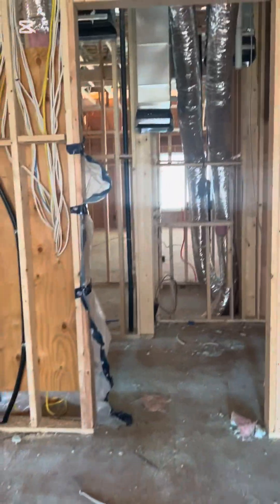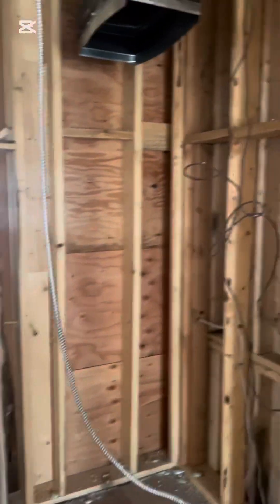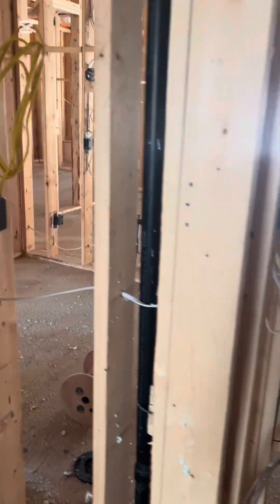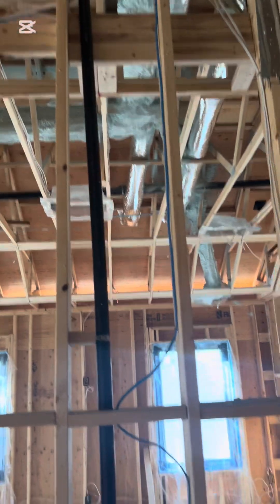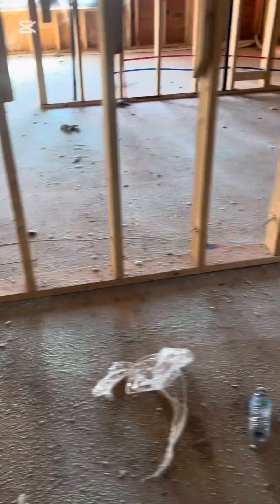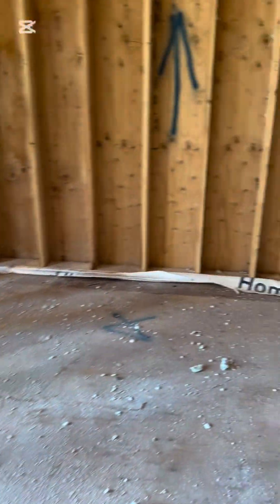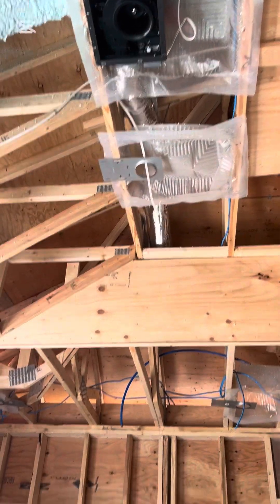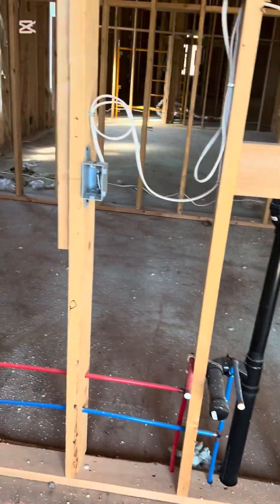10 Essential Electrical Installation Tips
Are you an electrician or DIY enthusiast looking to improve your electrical installation skills? In this video, we'll share 10 essential electrical installation tips to help you work safely and efficiently. From choosing the right materials to following best practices for wiring and circuit design, we'll cover it all. Whether you're a seasoned pro or just starting out, these tips will help you take your electrical installation skills to the next level. So, watch until the end to learn how to avoid common mistakes, reduce the risk of electrical shock, and ensure your installations meet safety standards.